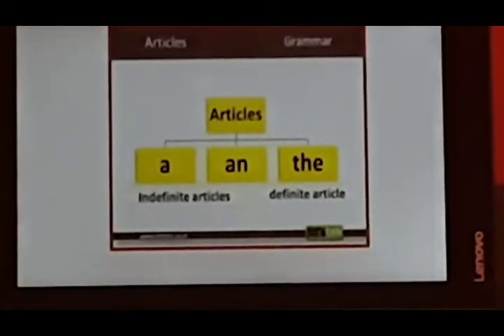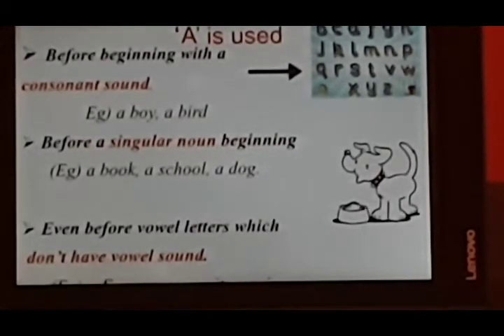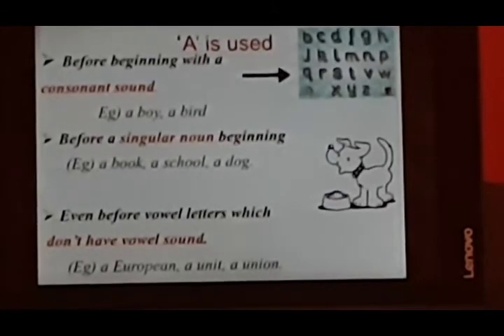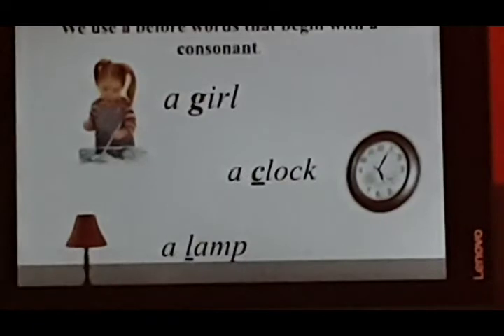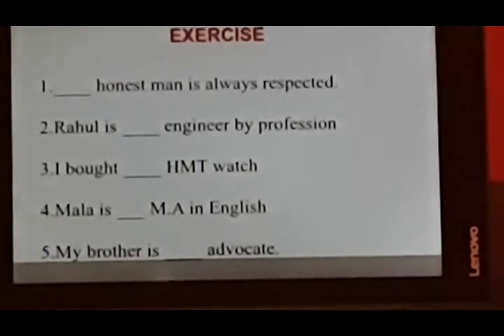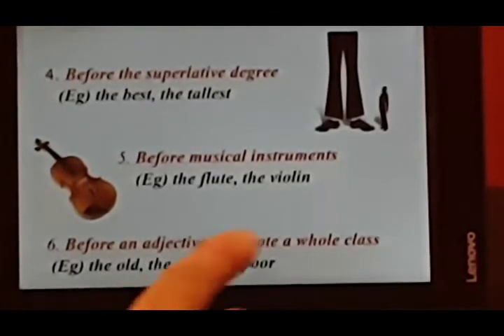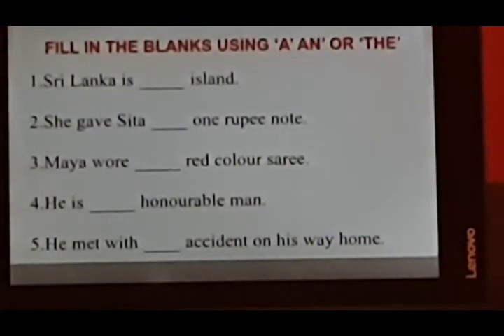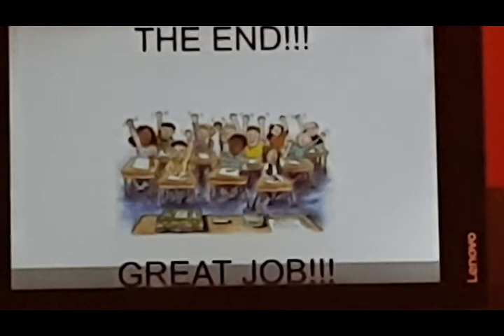V English - Articles